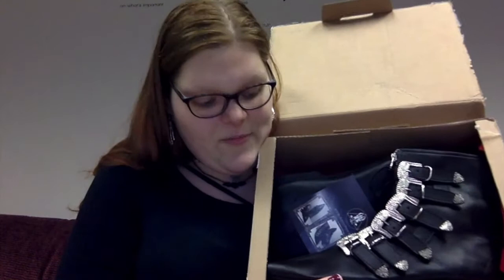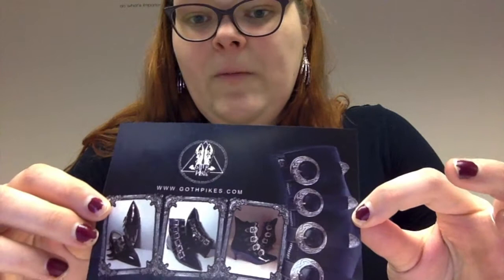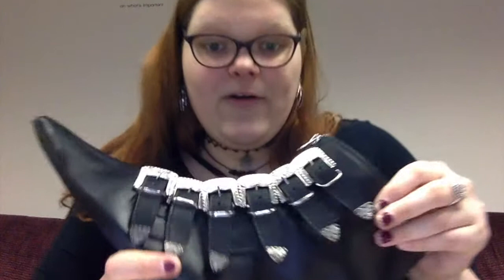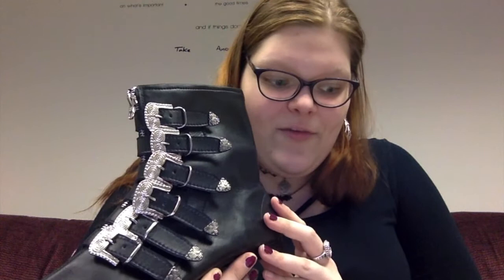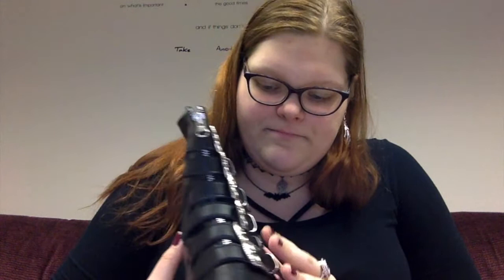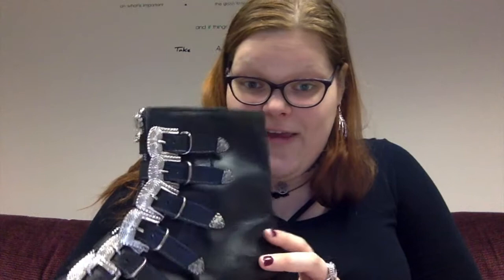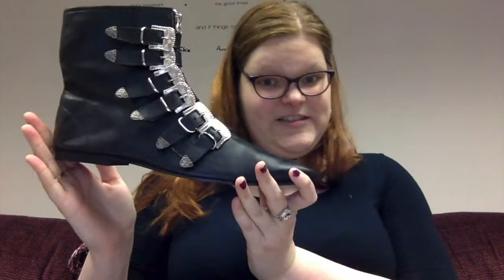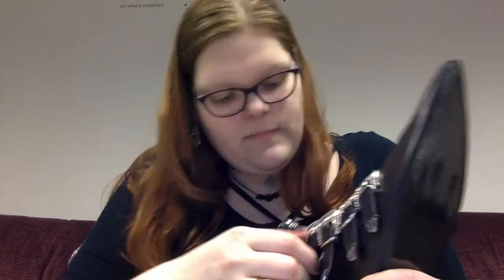Goth Pikes Winklepickers Unboxing and Review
Tarot and Witchy Products Shop